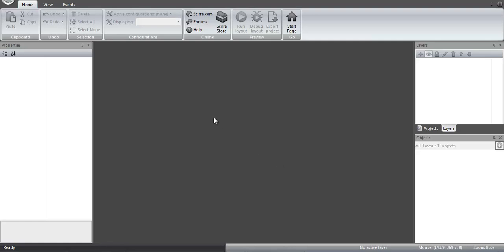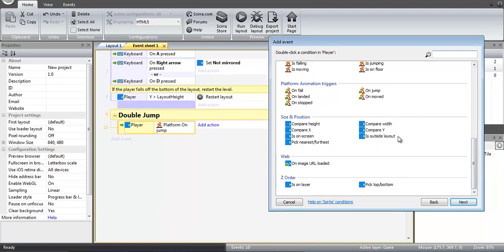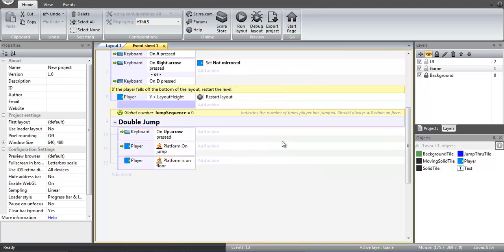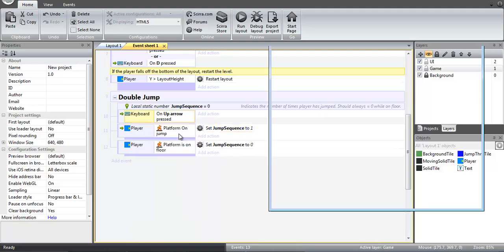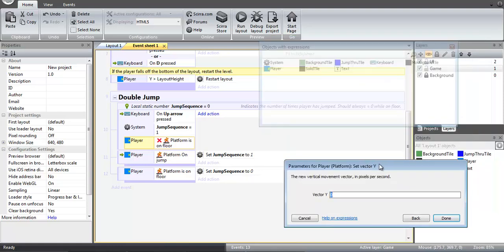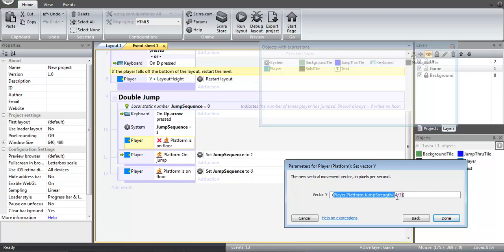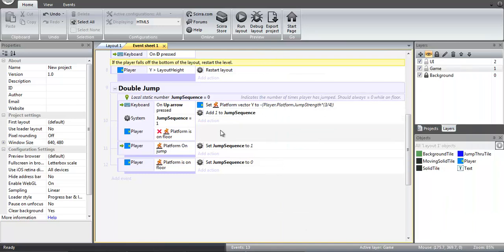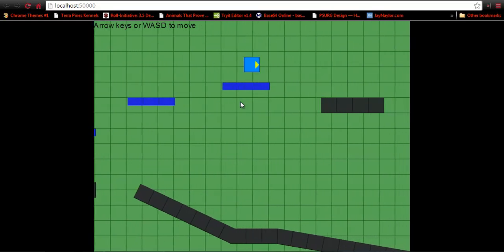Construct 2 - Double Jump Tutorial -- Platforming Mechanic/Enhancement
This is a tutorial about how to implement a simple yet robust double-jump mechanic in your platforming games. The download below contains all of the code from the video, and was updated to include comments and remove a portion of code that was redundant. I encourage you to download and check it out if you have any questions!

The theory here can also be applied to engines such as Game Maker 8.1/Studio, Unity, & etc.